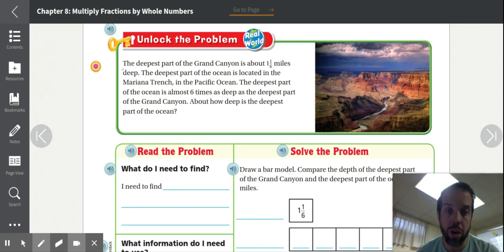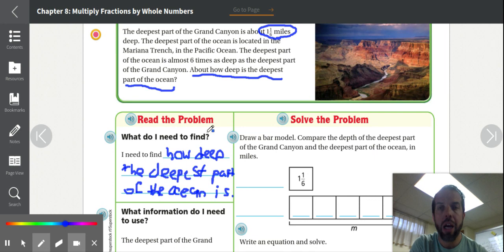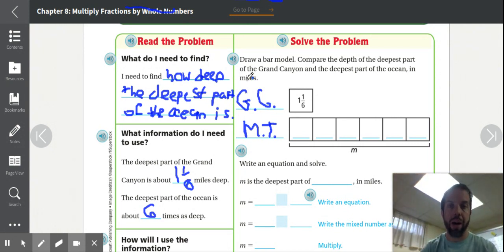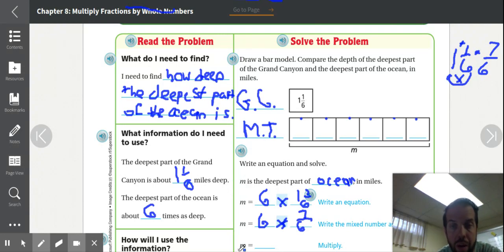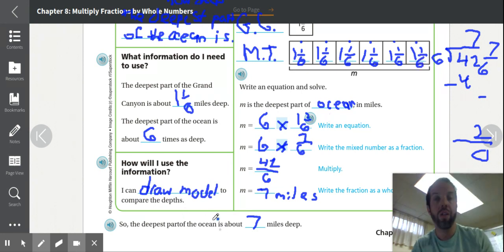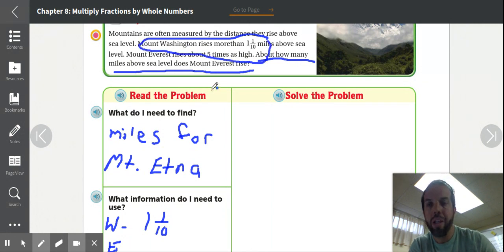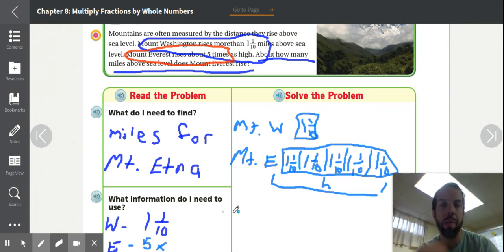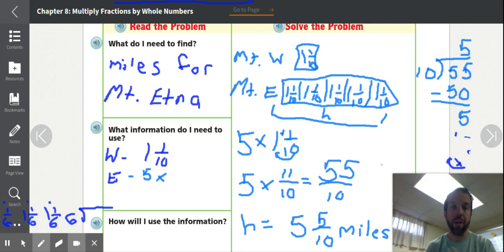Tuesday-Lesson 8.5 (Watch the Whole Video)